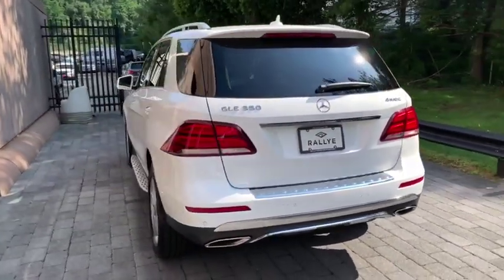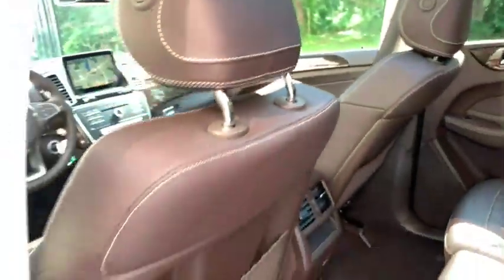2016 Mercedes-Benz GLE Port Washington, Roslyn, Woodbury, Syosset, Manhasset, NY 32291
Polar White Used 2016 Mercedes-Benz GLE available in Port Washington, New York at Rallye Motors. Servicing the Roslyn, Woodbury, Syosset, Manhasset, NY area.
2016 Mercedes-Benz GLE GLE 350 - Stock#: 32291 - VIN#: 4JGDA5HBXGA812021

Recent Arrival! Clean CARFAX. 2016 Mercedes-Benz GLE GLE 350 4MATIC 4D Sport Utility 4MATIC White 7-Speed Automatic 3.5L V6 DOHC 24V Odometer is 7764 miles below market average!At Rallye Motors, we only select the finest Pre-Owned vehicles for our inventory. From Sedans and Coupes to Convertibles, AMGs and SUVs, we're confident you'll find the perfect Pre-Owned Mercedes-Benz with us. Our Pre-Owned Department and Finance Managers are here to assist you with financing, so the entire buying process is made seamless from start to finish. Plus, you can count on our team to offer competitive pricing based on market trends. At Rallye, it costs no more to go first class.